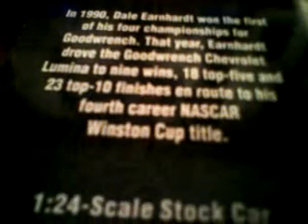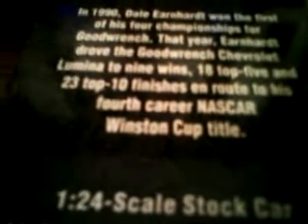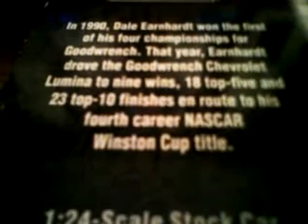My entry for EarnhardtJrFan4Lifes 1st diecast review contest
Very nice car hope i win